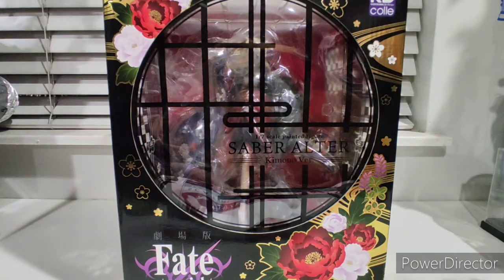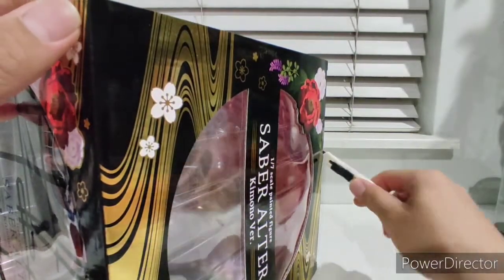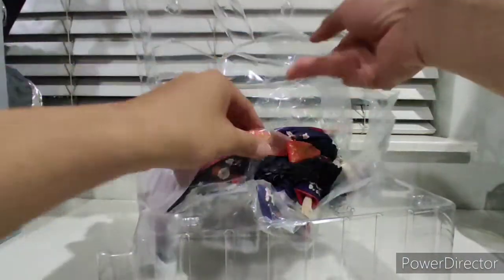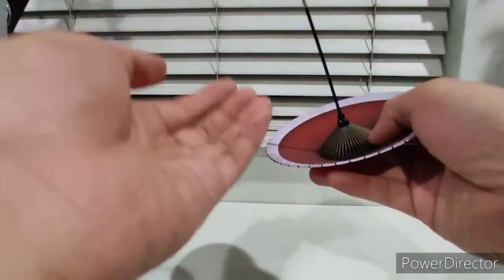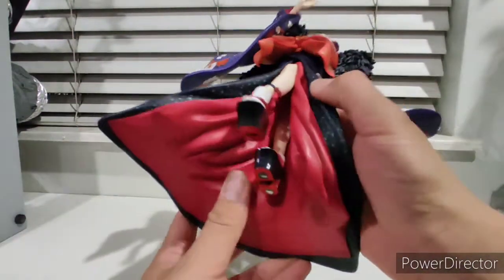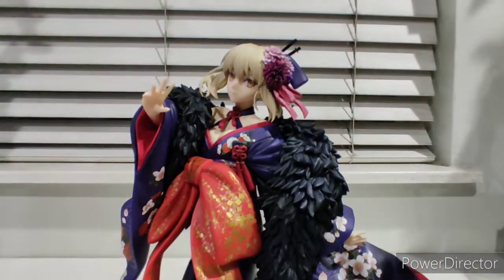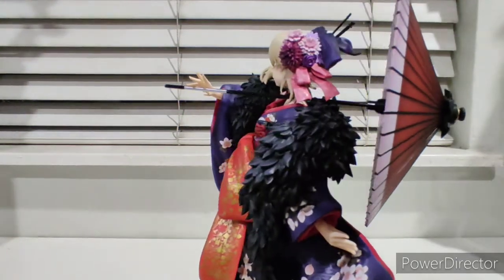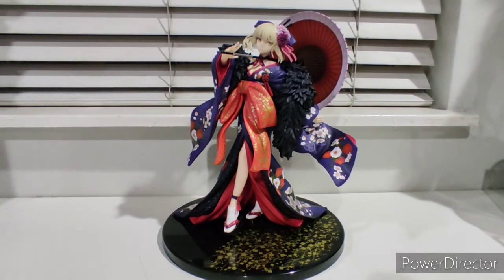REVIEW! Kadokawa 1/7 Saber Alter Kimono ver. from Fate Stay Night/ Heaven's Feel anime figure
Hamborger. Oh wait wrong version 🤫🤫

Today I have to show the 1/7 Saber Alter Kimono ver. From kadokawa or KD colle. This is my first KD colle figure and the quality is pretty good. All things considered, this figure is a bit pricey at the $240 usd price point (at the time of release). However, it's and incredibly fun figure especially with all the flower details in both sculpted and printed form. The umbrella has no real problems with falling, however I would still use caution when moving the figure around. The base has a feel similar to that of lacquered soup bowls, but matches the aesthetic well. This figure would definitely pair well with that of the ANIPLEX saber kimono ver. If you're a fan of fate characters in traditional outfits, definitely look into adding this one to your collection!